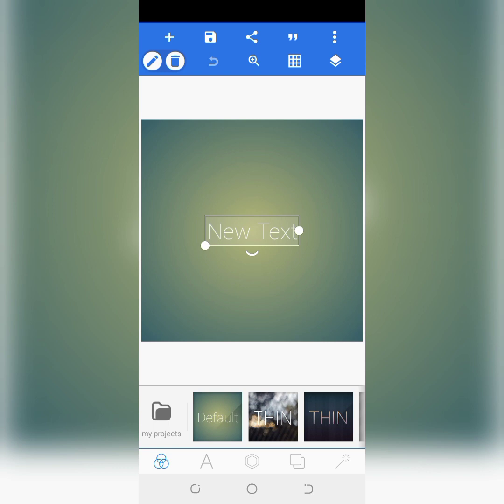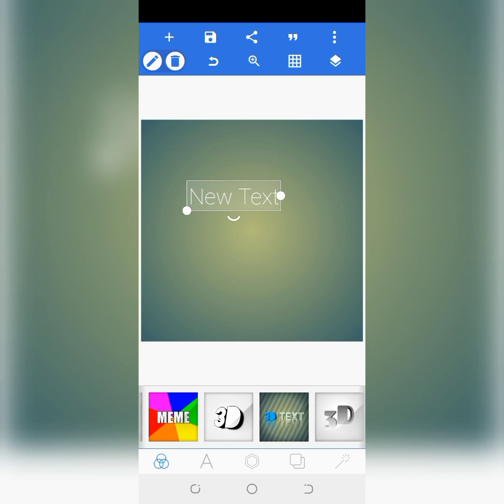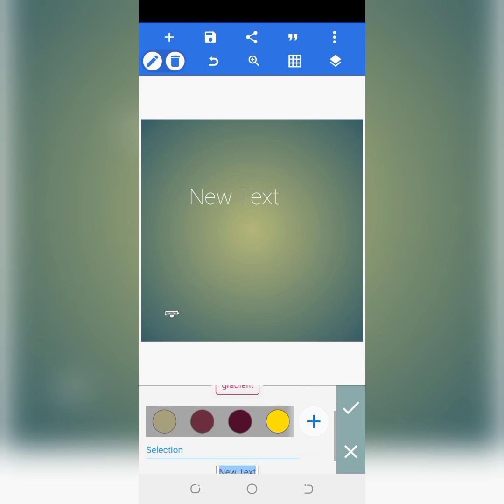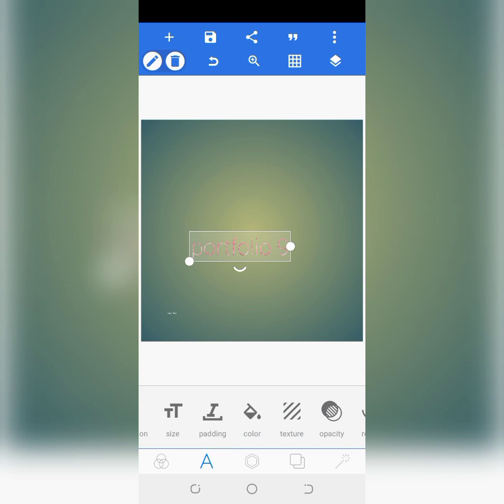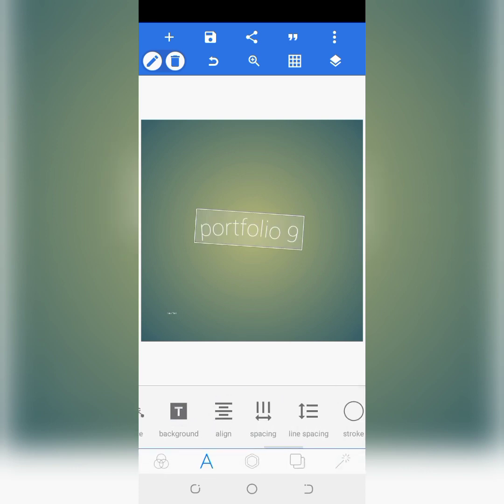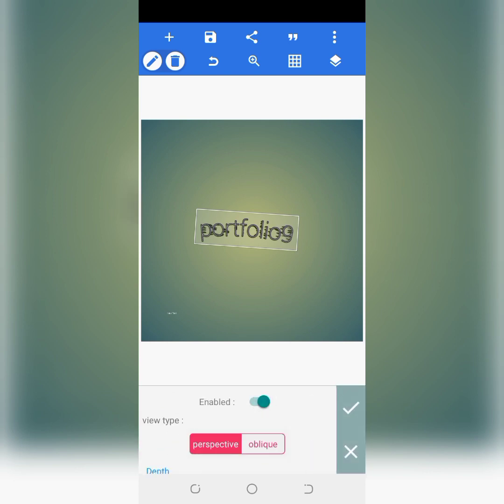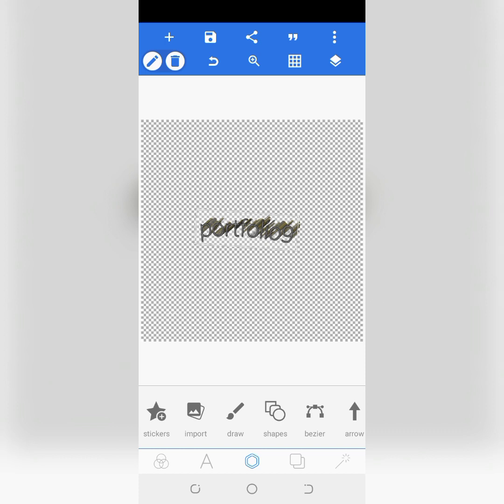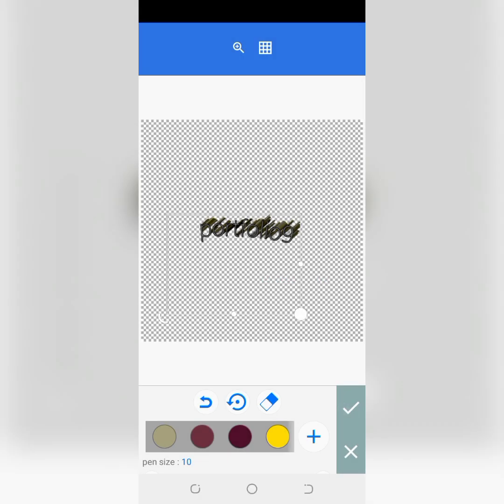INTRODUCTION TO PIXEL LAB